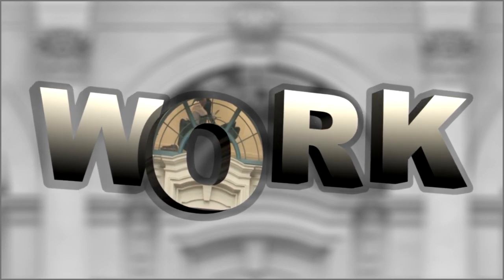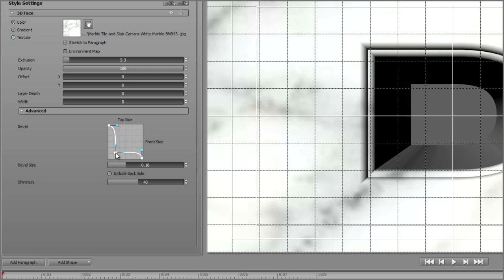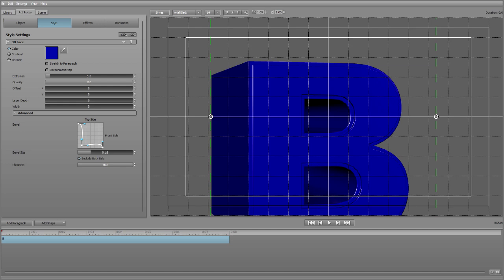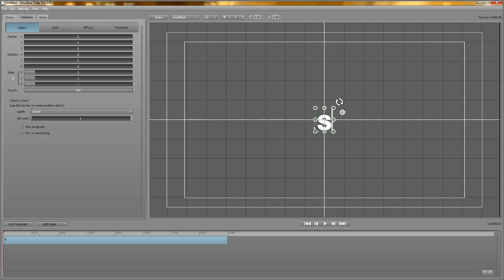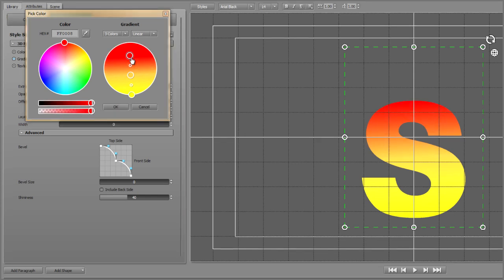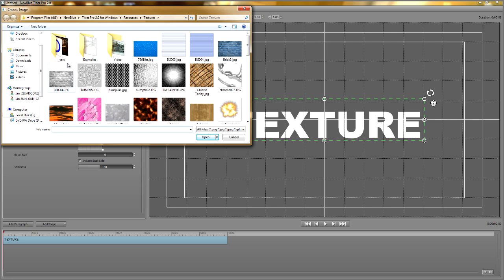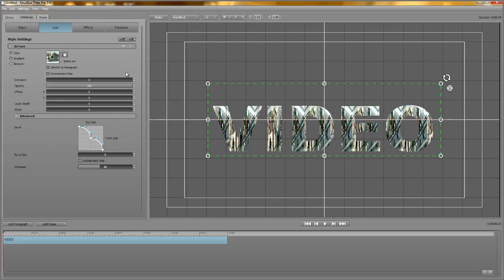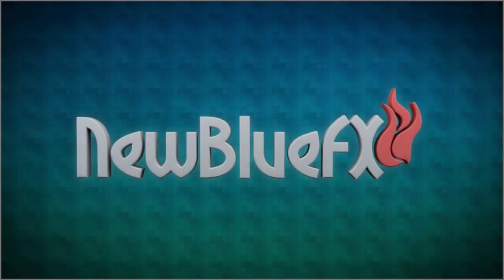Titler Pro 2 Textures and Bevels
NewBlue Titler Pro 3 is the latest version of Titler Pro, offering the same features as Titler Pro 1 and 2, in addition to all new special effects. Adobe Premiere Pro, CS6, FCP7, Avid, Sony Vegas Pro.

To learn more about Titler Pro 3, visit;